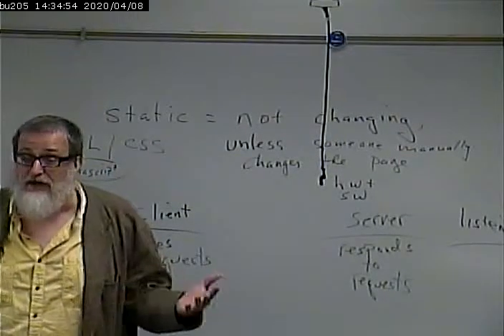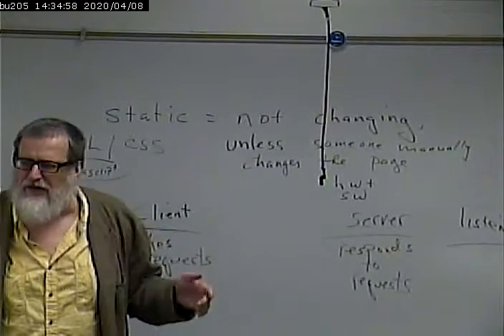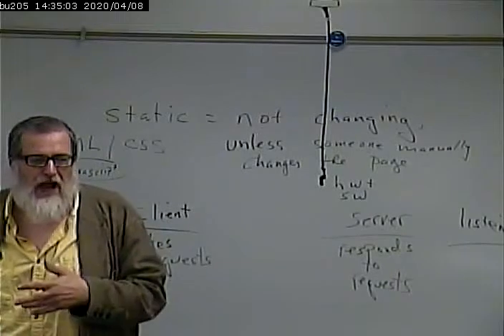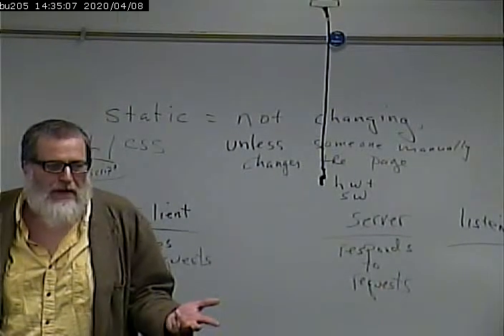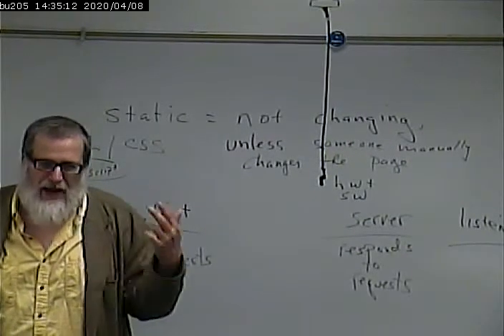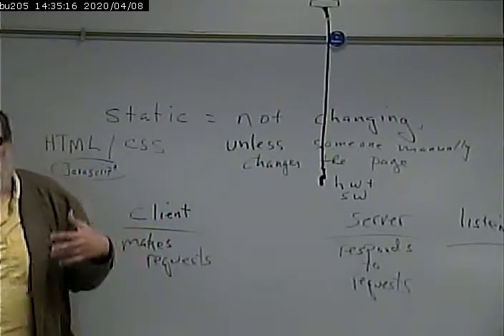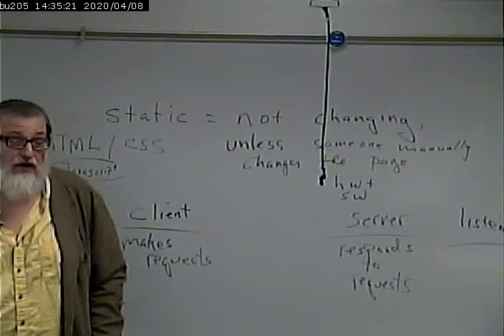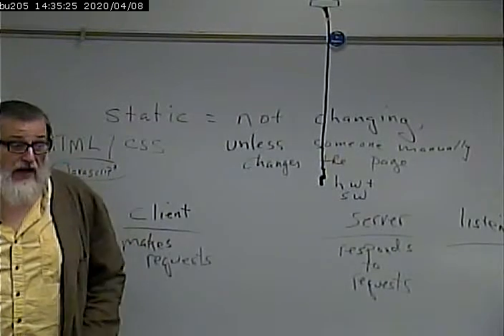CISS243 - Web Database Integration - 8/28/2012 - Part 2